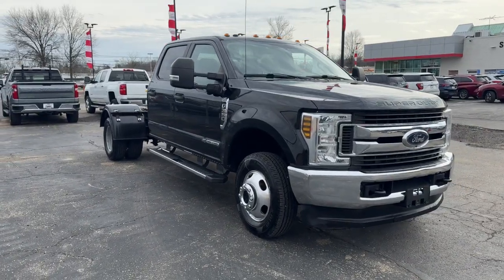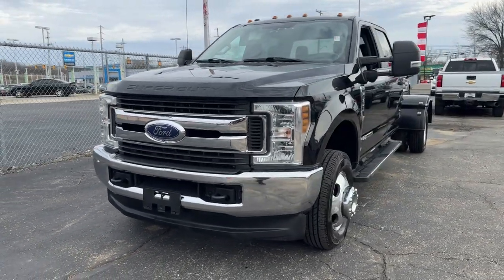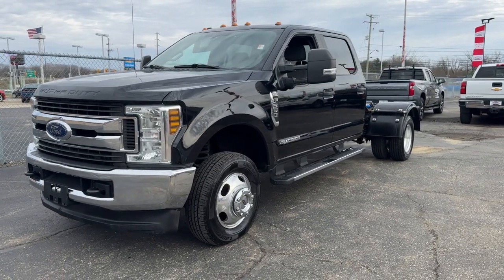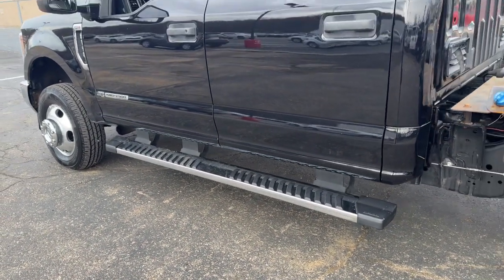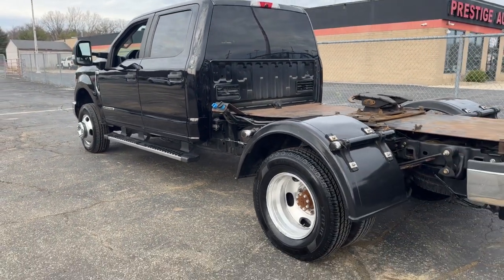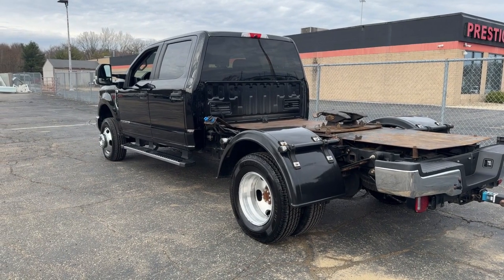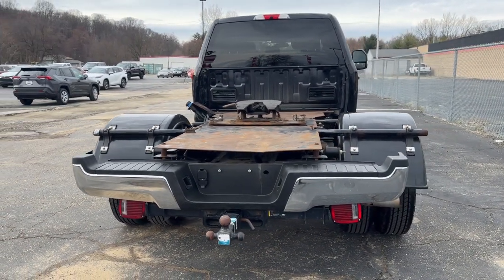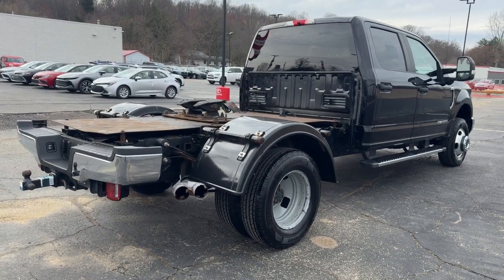2019 Ford F-350SD Akron, Wadsworth, Canton, Barberton, Copley, OH P3989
Black Used 2019 Ford F-350SD XL available in Akron, Ohio at Summit Toyota. Servicing the Wadsworth, Canton, Barberton, Copley, OH area.

Summit Toyota
1535 Vernon Odom Blvd

4x4 CLEAN HISTORY AMAZING VALUE F-350 SuperDuty XL DRW 4D Crew Cab Power Stroke 6.7L V8 DI 32V OHV Turbodiesel TorqShift 6-Speed Automatic 4WD Agate Black Metallic Medium Earth Gray w/Cloth 40/20/40 Split Bench Seat 17 Forged Polished Aluminum Wheels 5th Wheel/Gooseneck Hitch Prep Package Advanced Security Pack Bright Chrome Grille Bright Hub Covers Chrome Front Bumper Chrome Rear Step Bumper Limited Slip w/4.10 Axle Ratio Power Equipment Group Power Front & Rear Seat Windows Power Locks Power Tailgate Lock Radio: AM/FM Stereo/MP3 Player Remote Keyless Entry Snow Plow/Camper Package Steering Wheel-Mounted Cruise Control STX Appearance Package SYNC Communications & Entertainment System Trailer Tow Mirrors w/Power Heated Glass.brbrIts no secret... youre looking for a car that ranks best in price and mileage. Luckily for you we use Live Market Pricing. Live Market Pricing eliminates the guesswork and hours of research because we price our cars haggle-free and well below market value.